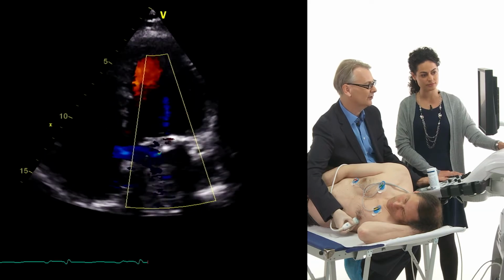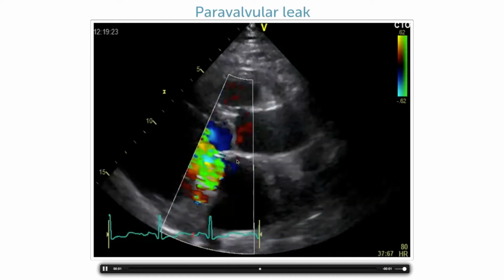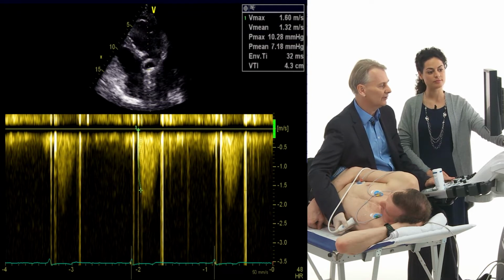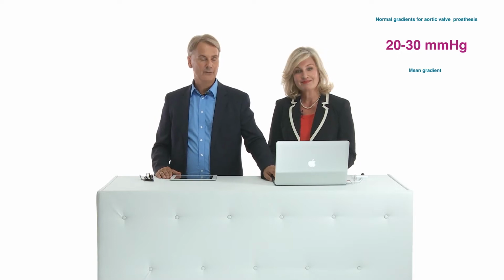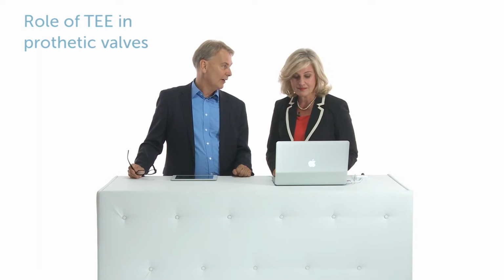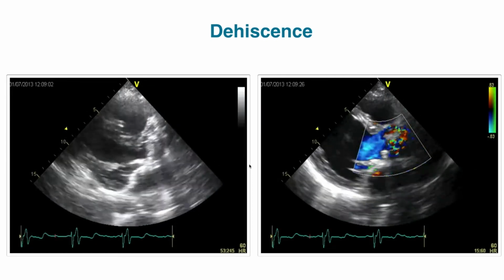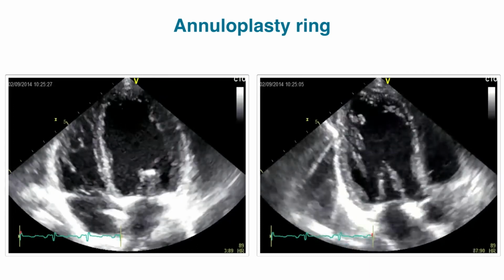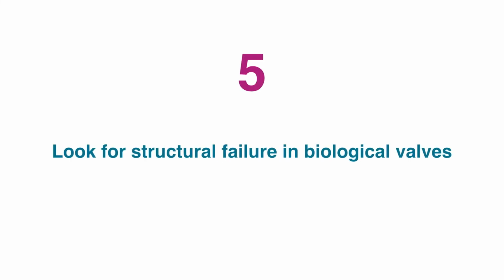Prosthetic valves 123sonography